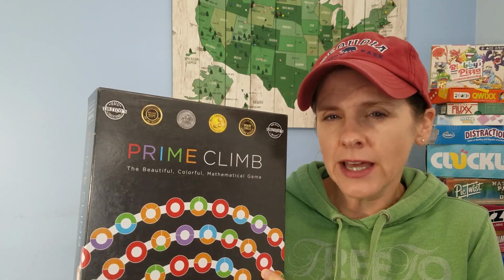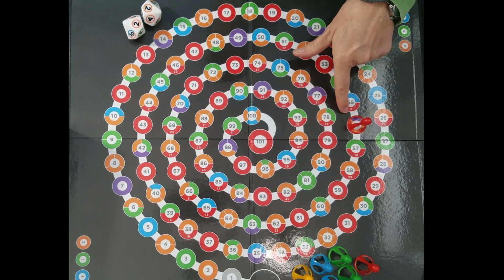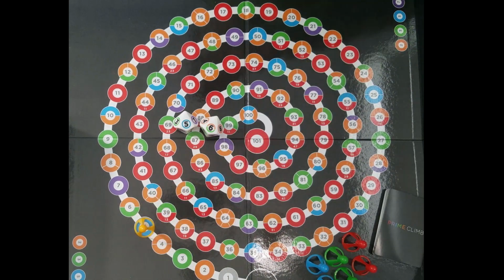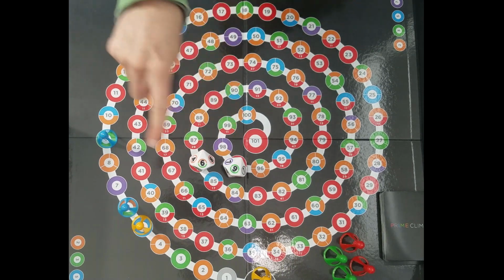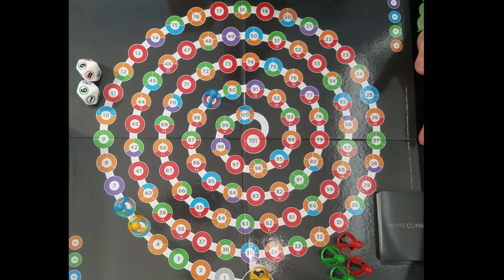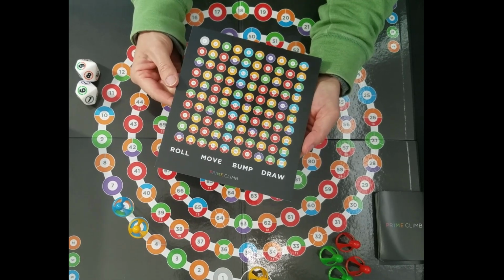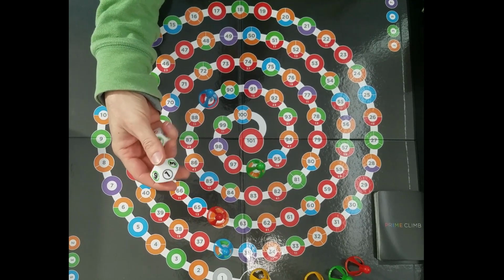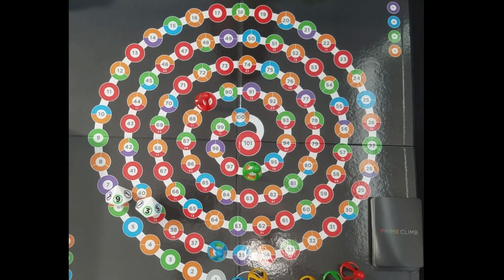Game review: Prime Climb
Looking for a game to get your kids thinking about numbers?  Prime Climb offers a clever visual strategy for building understanding of prime factorization, multiplication, division, relationships between numbers, and for recognizing prime numbers.  A beautiful gameboard, strategic play that involves "bumping" other players back to zero, and abundant opportunities for mathematical thinking and discussion make this an educational game worth learning about.